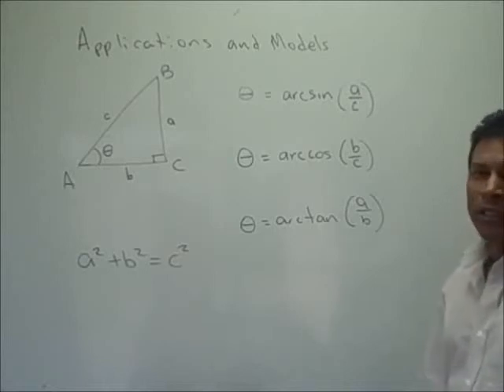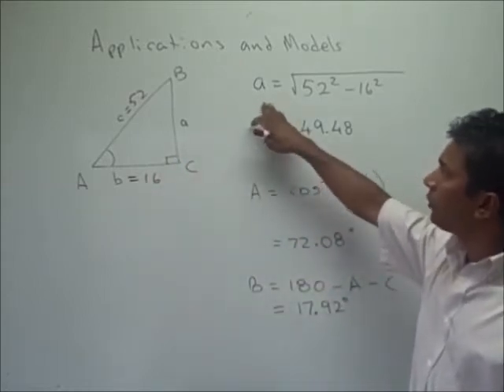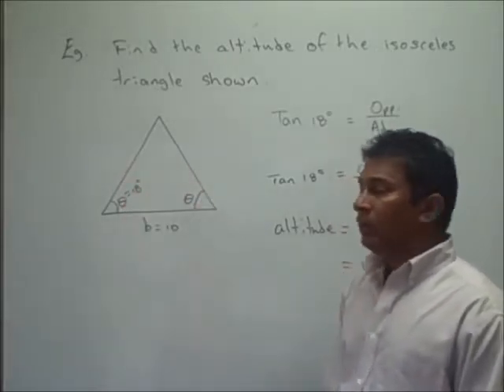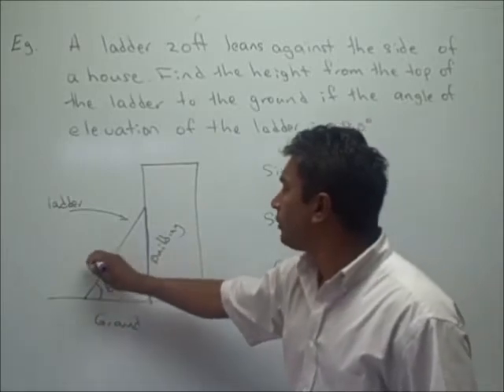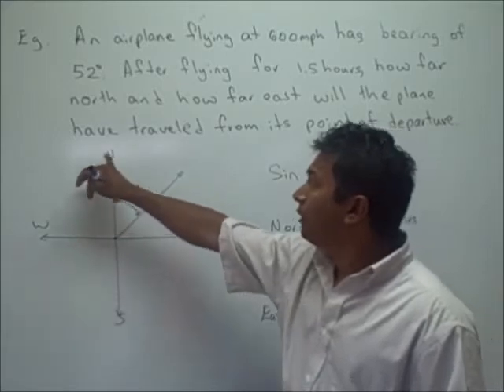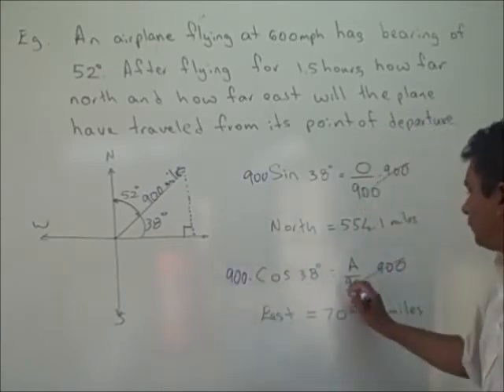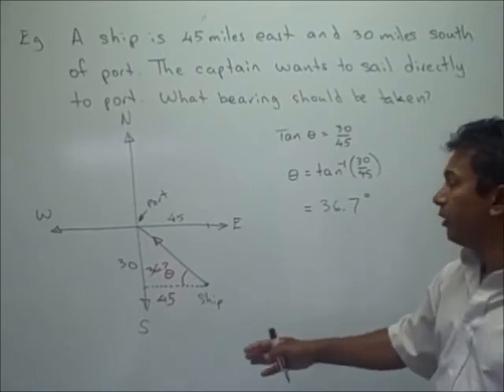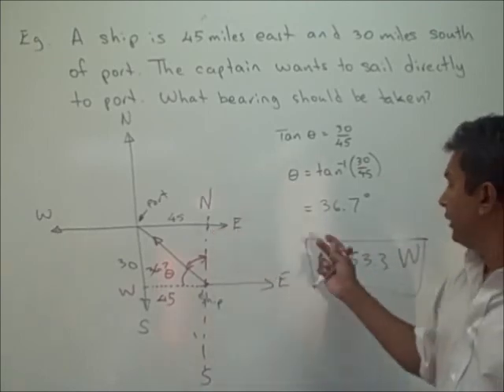My Movie - 4.8.A.wmv